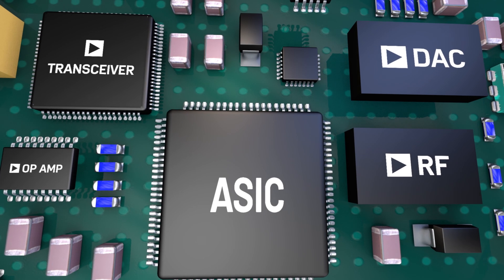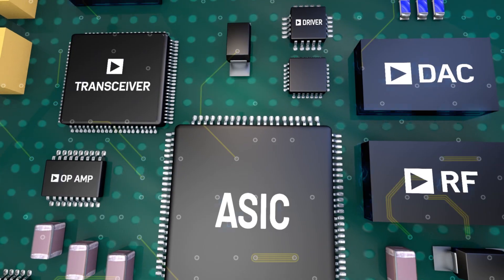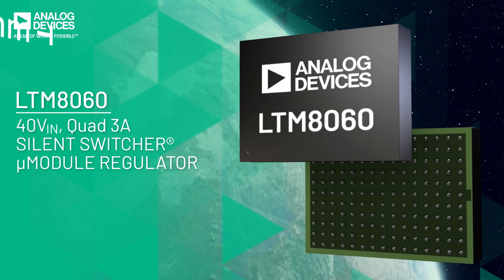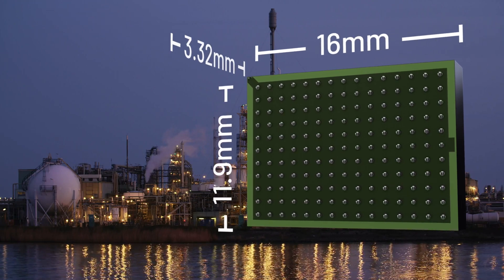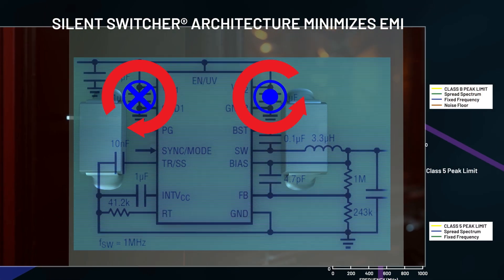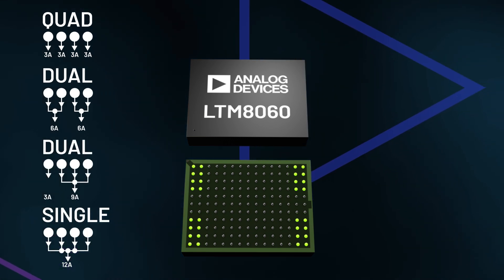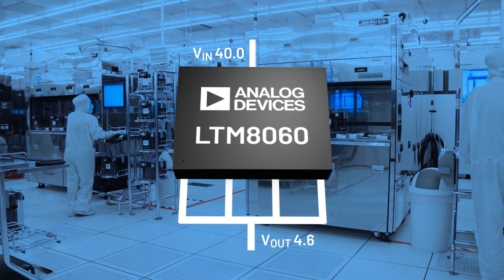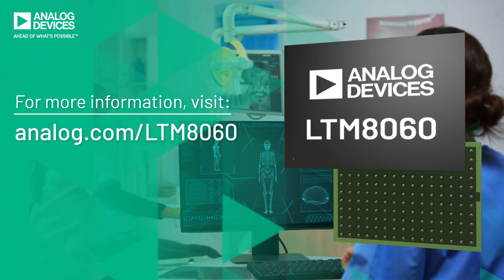LTM8060 40VIN, Quad 3A Silent Switcher® μModule Regulator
Analog Devices LTM8060's Silent Switcher architecture minimizes EMI emissions, enabling it to pass the CISPR 22 Class B and CISPR 25 Class 5 standard with no input filter. This is critical for noise-sensitive applications such as signal processing in medical imaging and RF. Furthermore, multi-output capability allows customers to use the LTM8060 as Quad 3A, Dual 6A, or Single 6A for a variety of voltage and load current requirements.